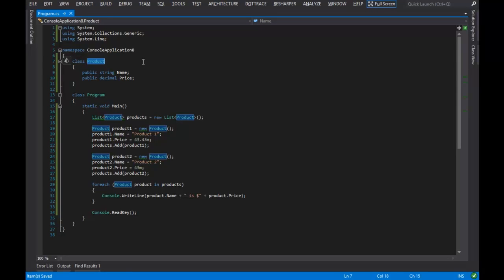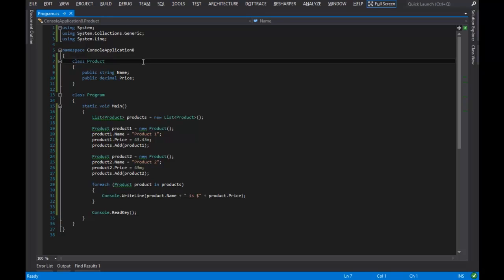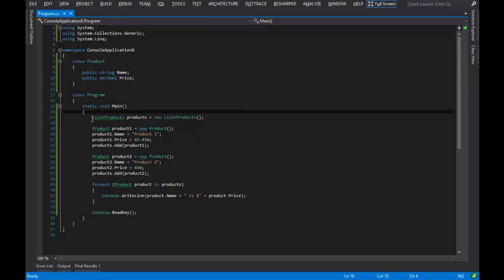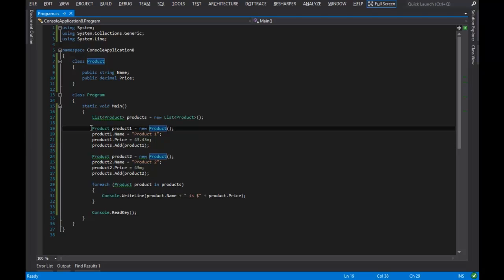🔴 Creating Objects with a Class Blueprint • C# Programming • C# Tutorial • Learn C#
This video clip:   Creating Objects with a Class Blueprint

00:00 - Intro
00:08 - Creating Objects with a Class Blueprint
02:55 - Outro